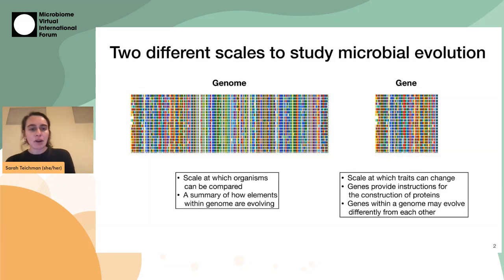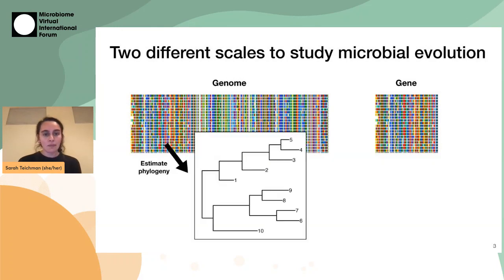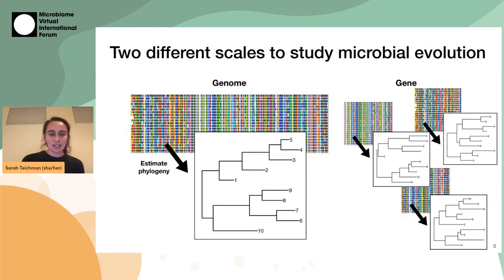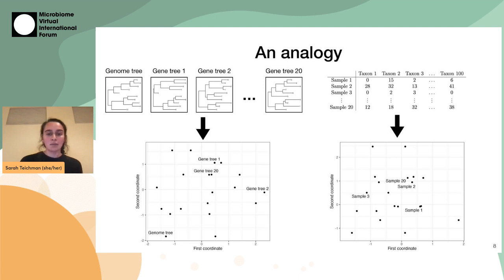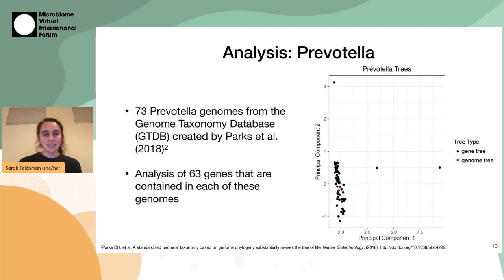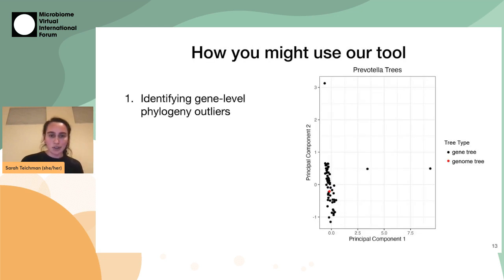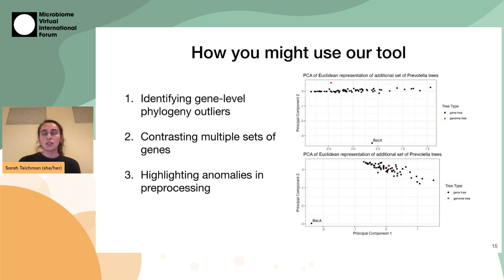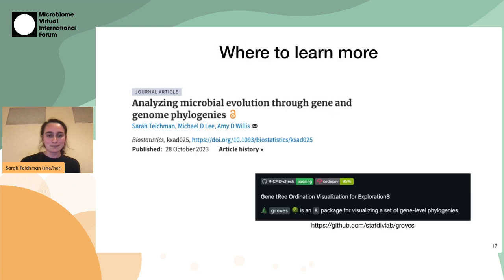Sarah Teichman - Analyzing microbial evolution through gene and genome phylogenies | S03 MVIF.24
Title of the presentation: Analyzing microbial evolution through gene and genome phylogenies

Speaker: Sarah Teichman

Abstract of this talk: Microbiome scientists critically need modern tools to explore and analyze microbial evolution. Often this involves studying the evolution of microbial genomes as a whole. However, different genes in a single genome can be subject to different evolutionary pressures, which can result in distinct gene-level evolutionary histories. To address this challenge, we propose to treat estimated gene-level phylogenies as data objects, and present an interactive method for the analysis of a collection of gene phylogenies. We use a local linear approximation of phylogenetic tree space to visualize estimated gene trees as points in low-dimensional Euclidean space, and address important practical limitations of existing related approaches, allowing an intuitive visualization of complex data objects. We demonstrate the utility of our proposed approach through microbial data analyses, including by identifying outlying gene histories in strains of Prevotella, and by contrasting Streptococcus phylogenies estimated using different gene sets. Our method is available as an open-source R package, and assists with estimating, visualizing, and interacting with a collection of bacterial gene phylogenies.